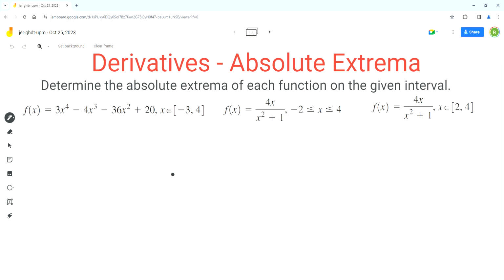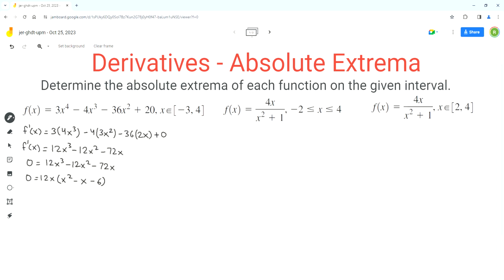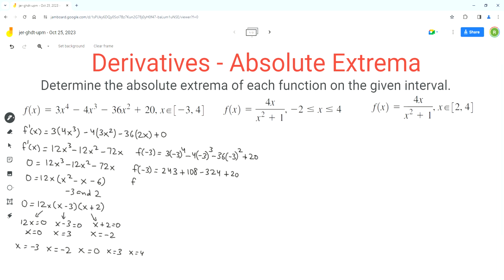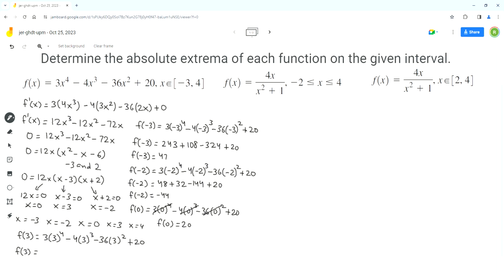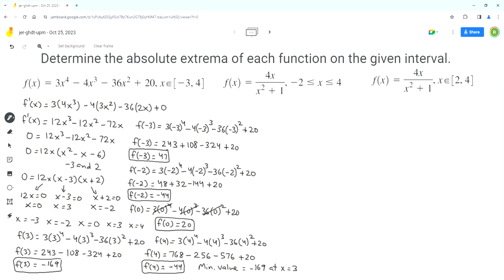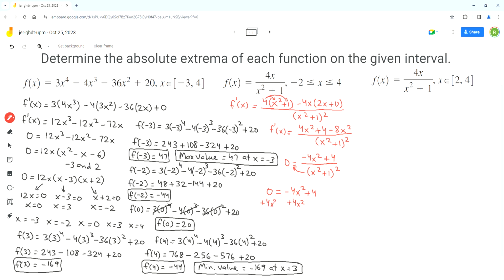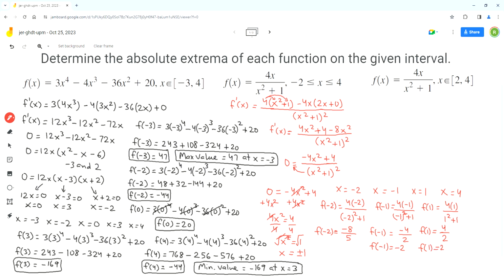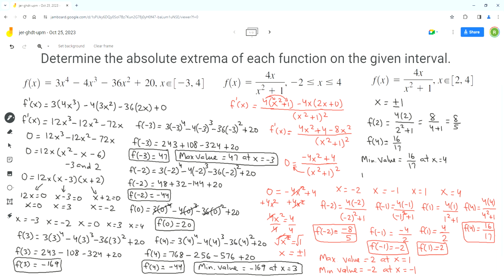ABSOLUTE EXTREMA For f(x) = 3x^4 - 4x^3 - 36x^2 + 20, f(x) = 4x/(x^2 + 1)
In this video, I share with you steps for determining the absolute maximum and absolute minimum values for each function on the given interval.